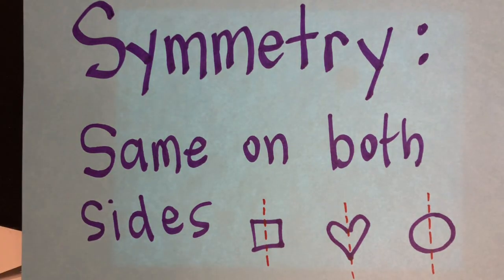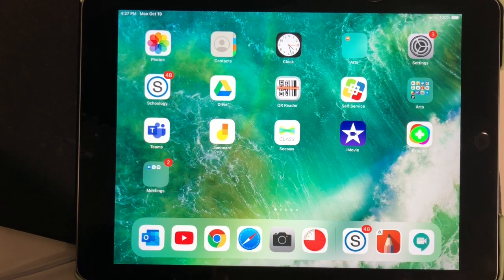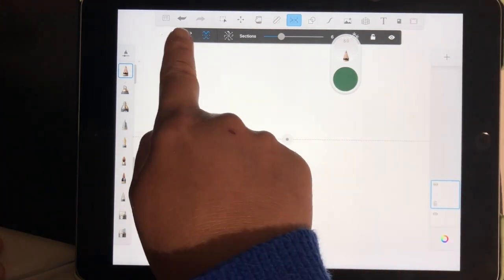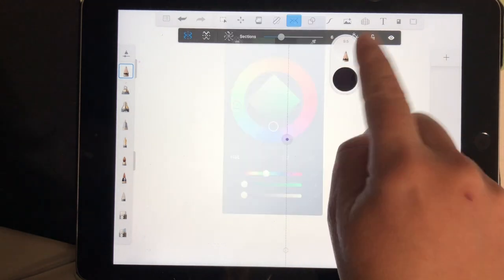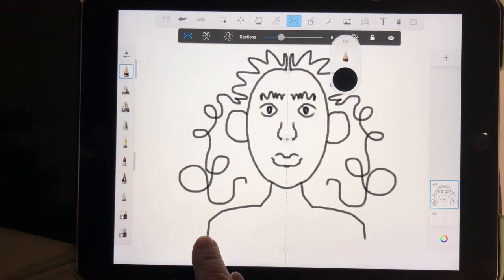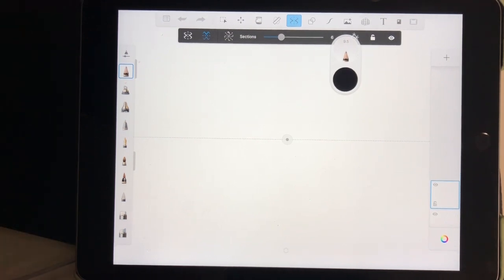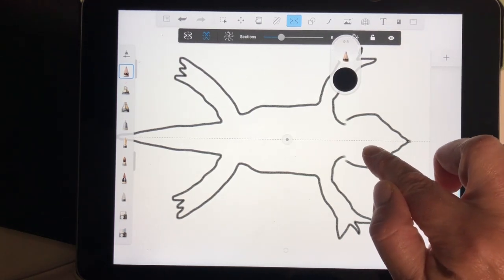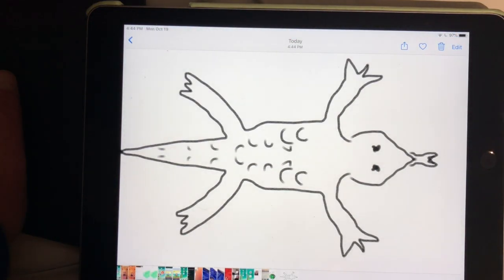Using Symmetry Tool on Sketchbook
This video is about Using Symmetry Tool on Sketchbook